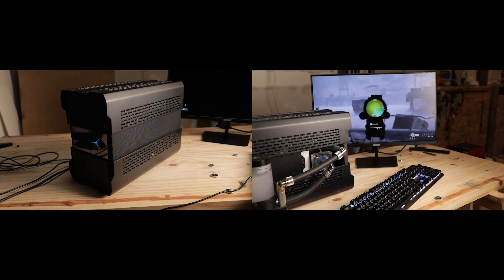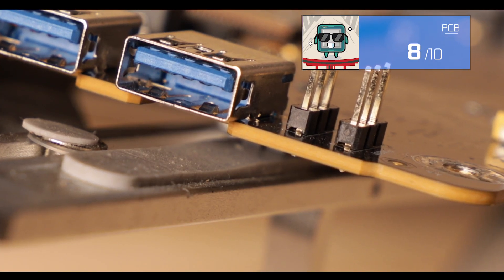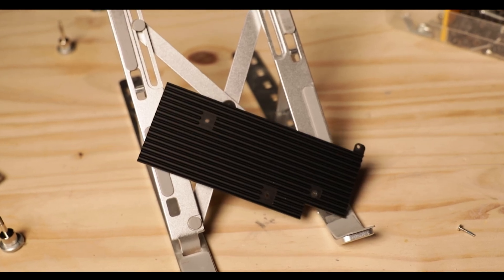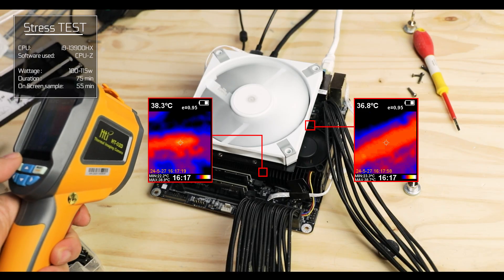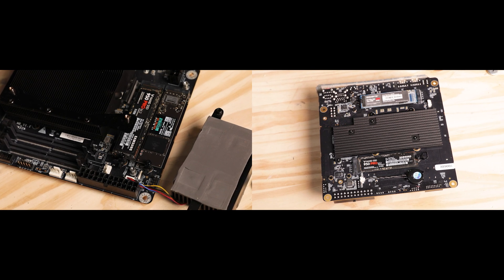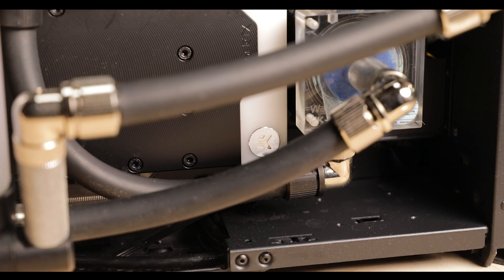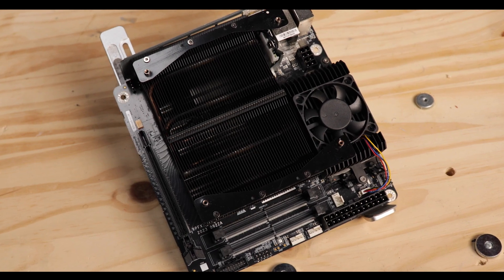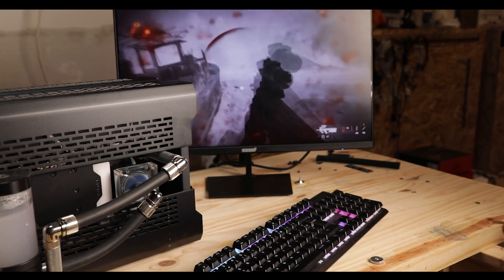MINISFORUM AR900i : MINI PC heaven!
When an i9-13900HX find its way in your MINI PC, you know things are about to get deadly serious. MINISFORUM decided to shake things up and deliver a ridiculous amount of computing to a shoe box sized piece of geek-heaven!

CHAPTER
0:00 intro
01:10 PCB
01:33 i9-13900HX
02:27 VRM
03:06 cooling block
04:19 Temperature
04:57 RAM
05:32 Storage
06:21 Export
06:55 Fan cooling
07:22 BACK IO
09:16 conclusion